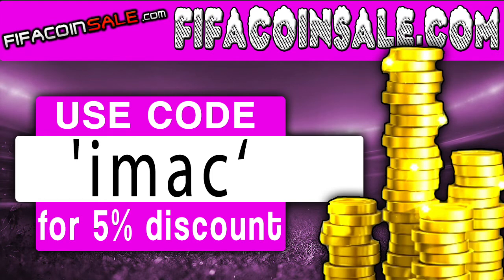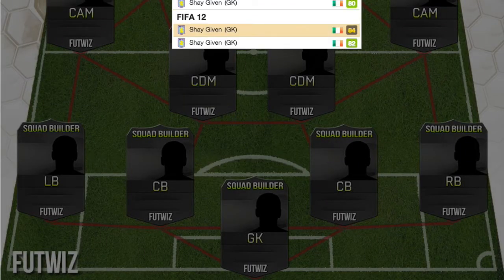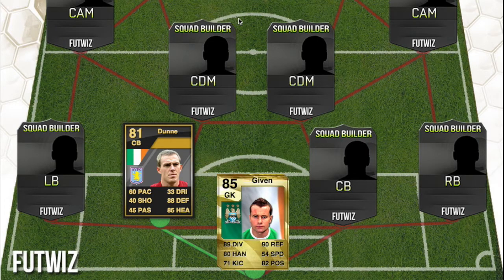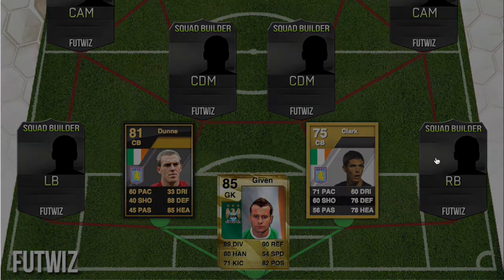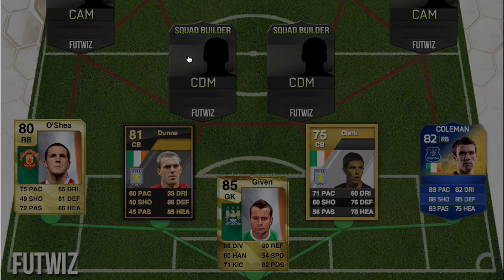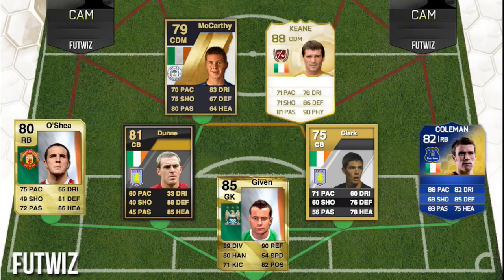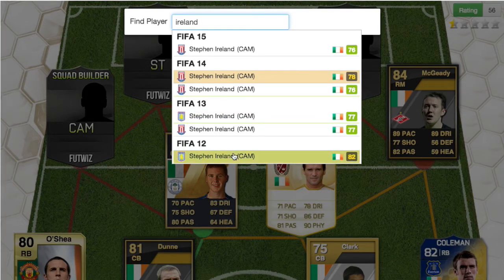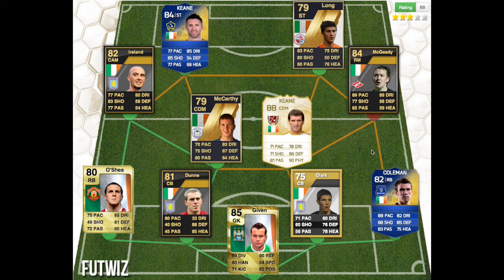BEST EVER IRELAND SQUAD! w/ Legend KEANE | FIFA GENERATIONS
Can we smash 20 likes on the video??

- PSN - iMac4life13  - Xbox Gamertag - iMac4life133